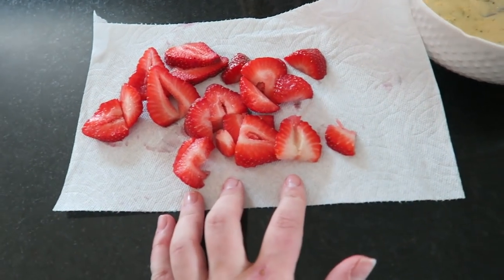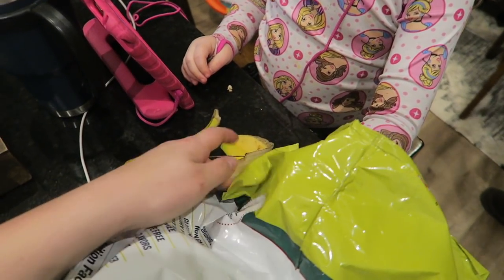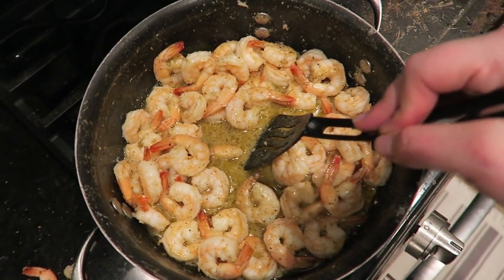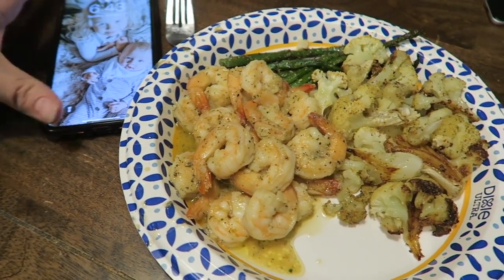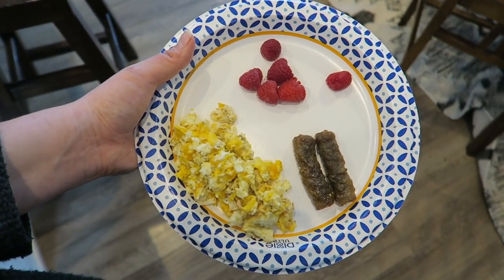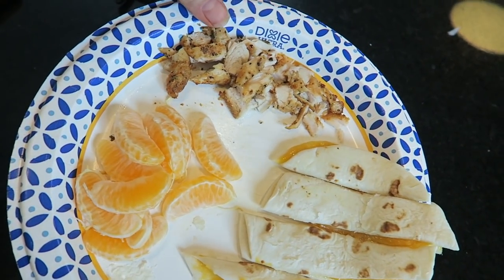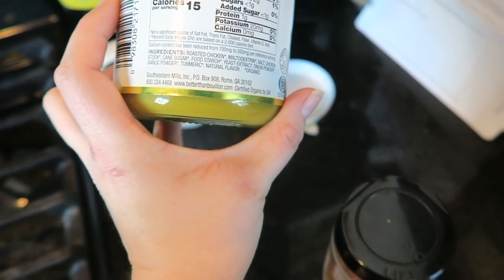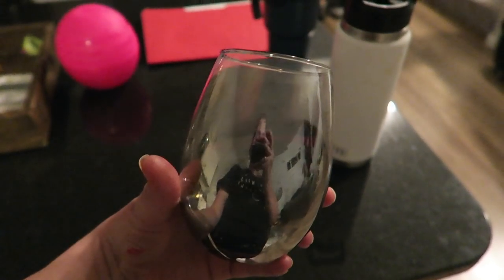WHAT MY KIDS AND I EAT IN A DAY | KIDS MEAL IDEAS | WEIGHT LOSS | LOW CARB | WORKOUT ROUTINE 2020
Sharing the meals we have from our Costco haul! My kids always have a variation of what Mike and I eat. I am currently low carb and actively losing weight and it's so easy to modify any meal into a low carb meal!

•POPULAR PRODUCTS•
My favorite diaper backpacks:
Miss Fong:

Amazon Store: